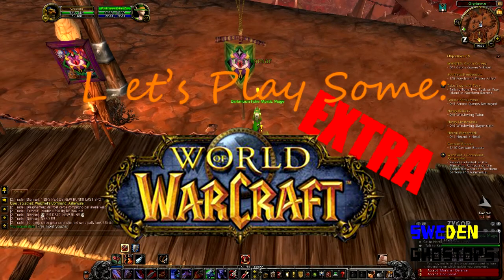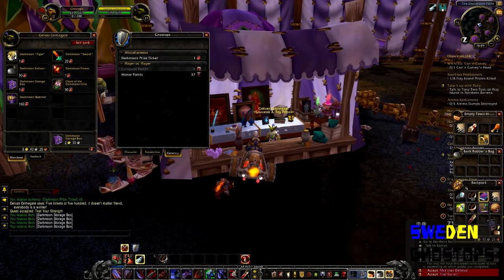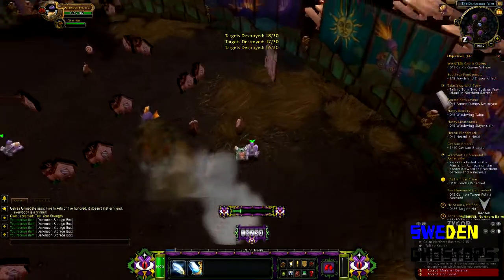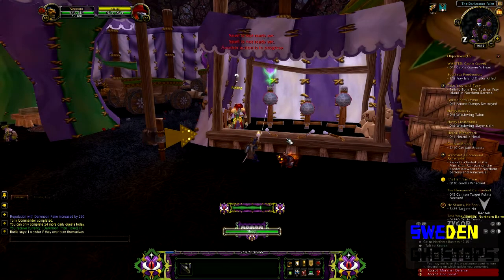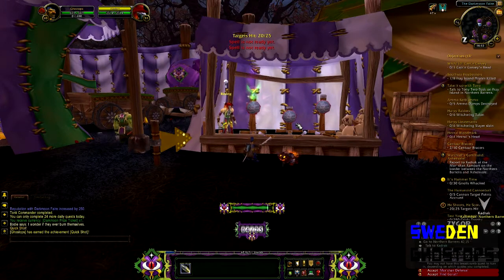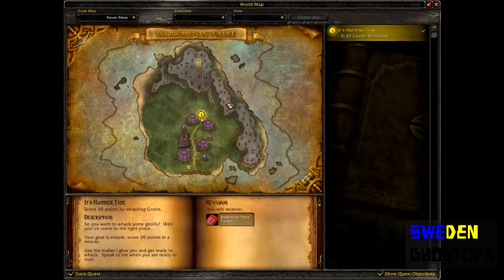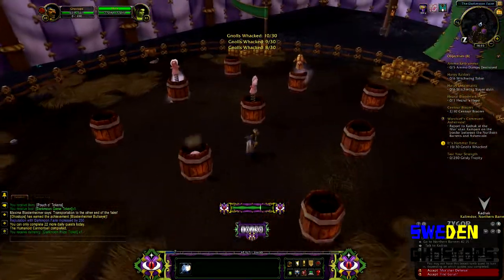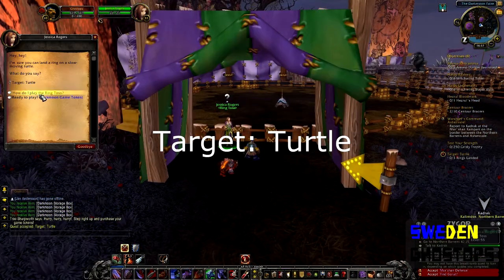World of Warcraft: Darkmoon Faire EXTRA Video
In this little "extra" video i will play through the Darkmoon Isle daily quests, and also showing of a little neat way of making some gold for your newbie character. Enjoy!